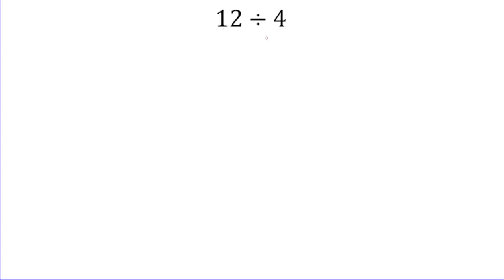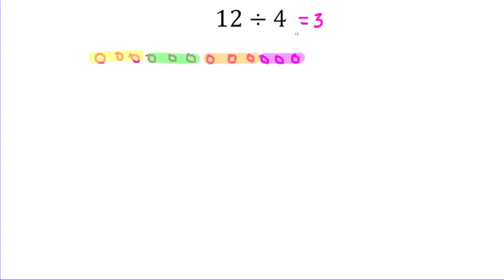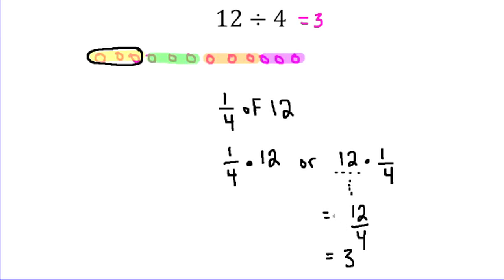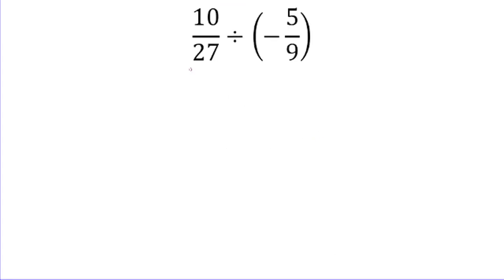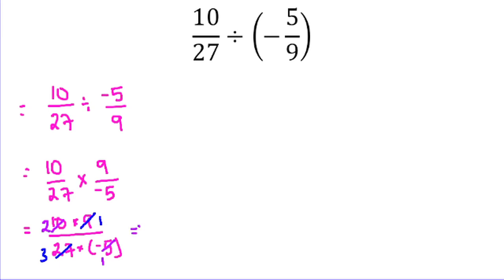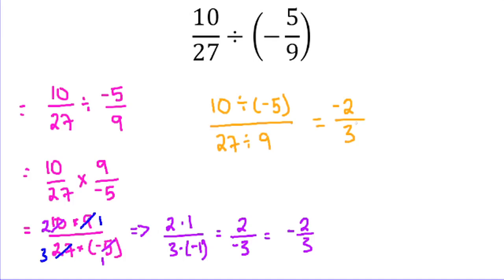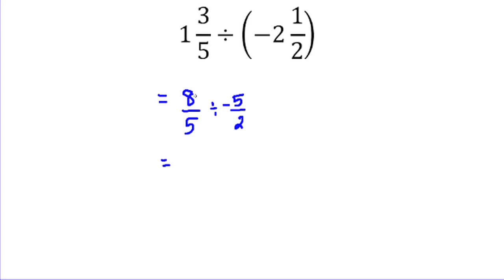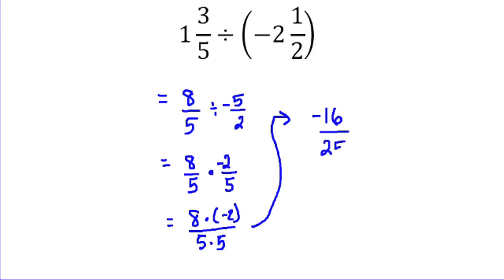Dividing Fractions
How to divide fractions using a variety of techniques